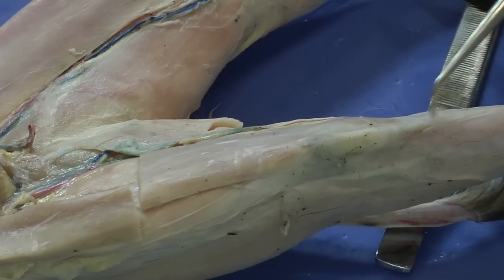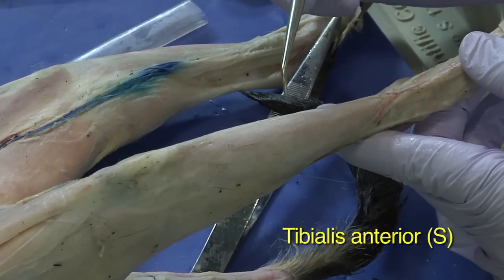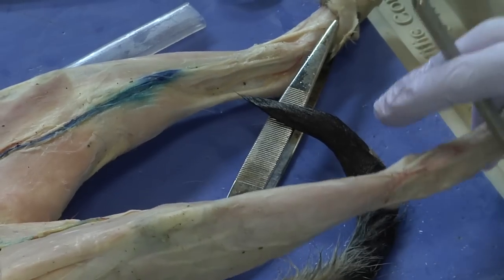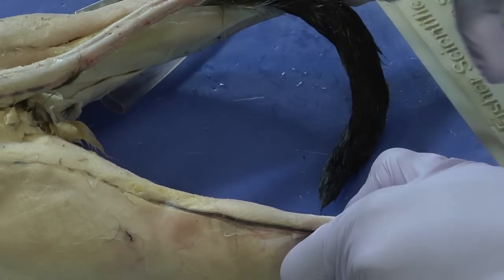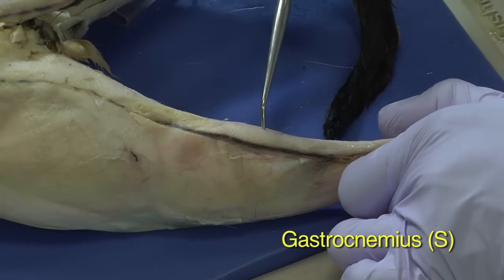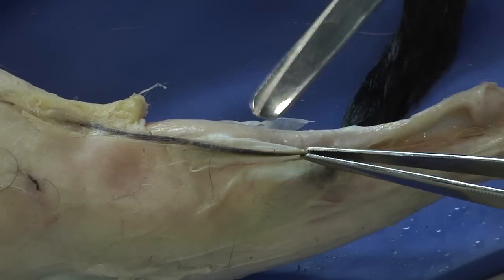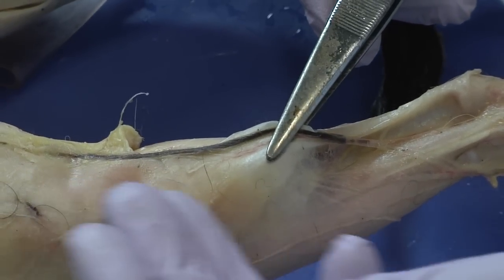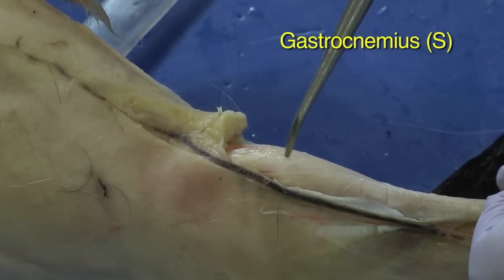Cat Dissection, Muscular System Part 8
NC School of Science and Math Biology Instructor Korah Wiley conducts a cat dissection, concentrating on the muscular system. This is Part 8: Revealing the Tibialis anterior (S) and the Gastrocnemius (S).